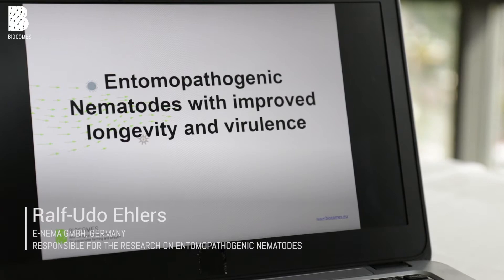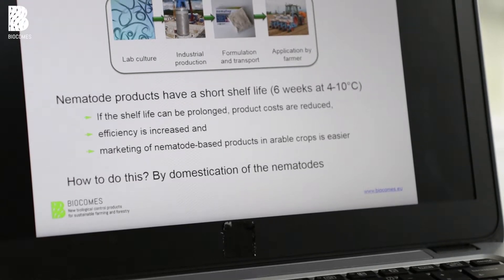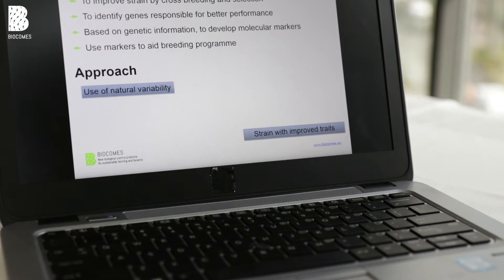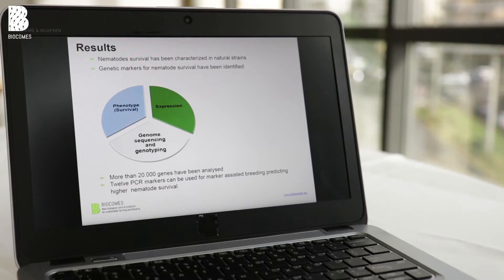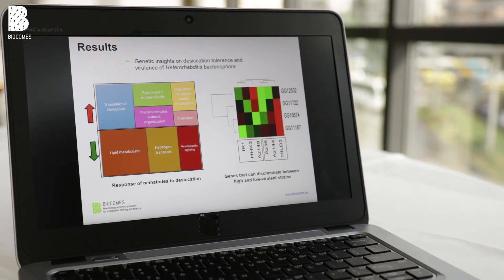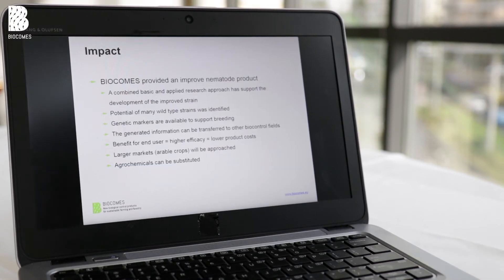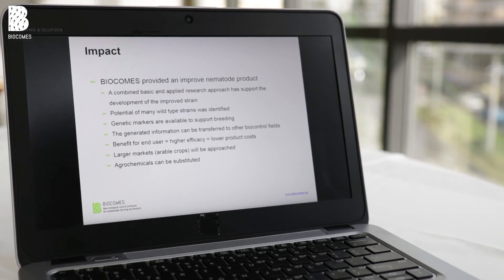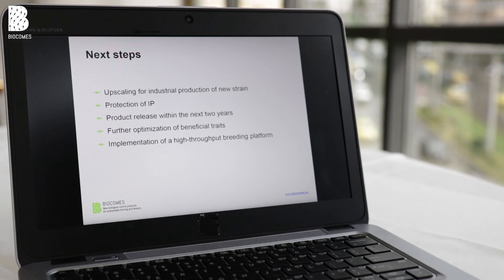BIOCOMES research on entomopathogenic nematodes; RalfEhlers -e-nema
Final results of the BIOCOMES research  on the development of entomopathogenic nematodes to control pests in agriculture and forestry.